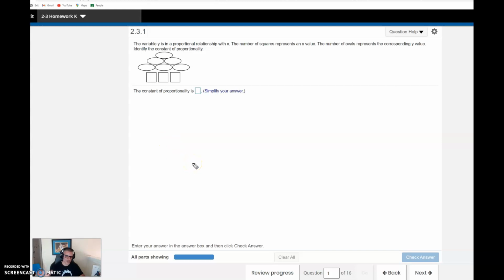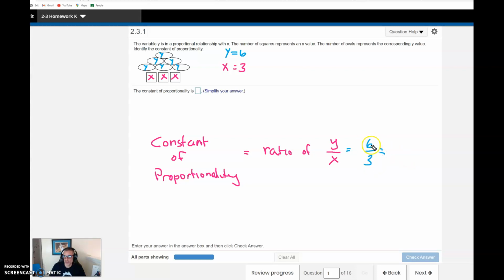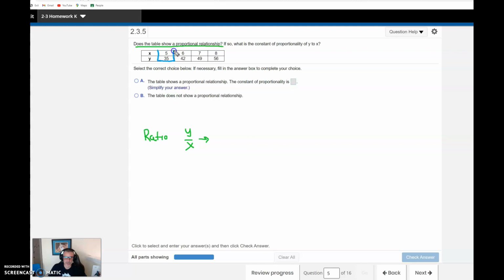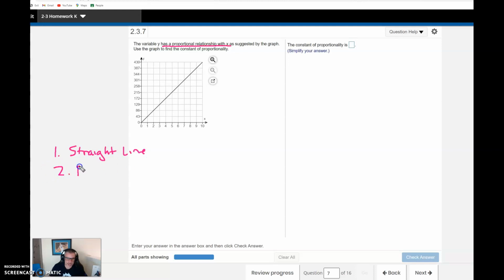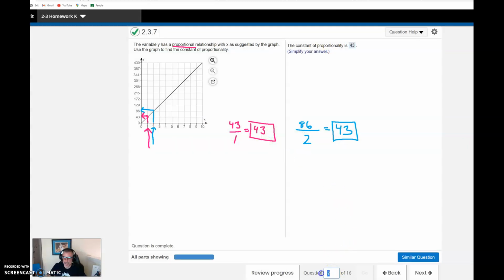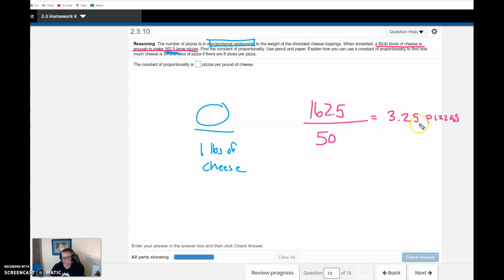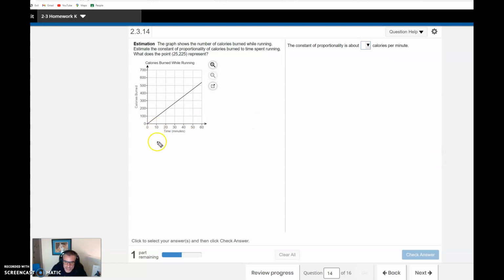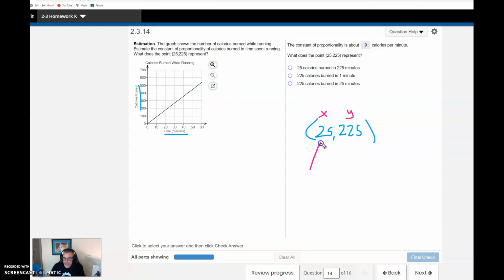7th Grade: HW 2-3 Constant of Proportionality